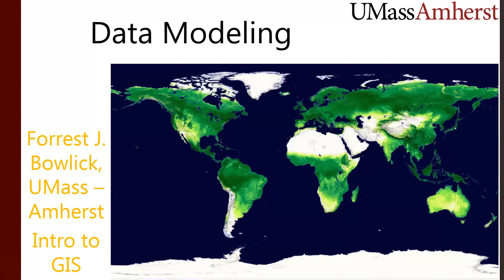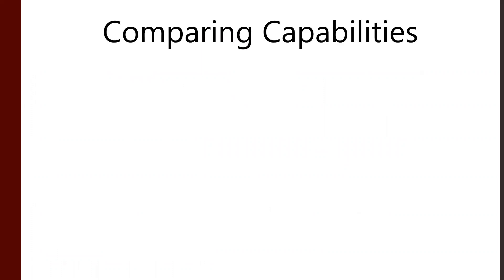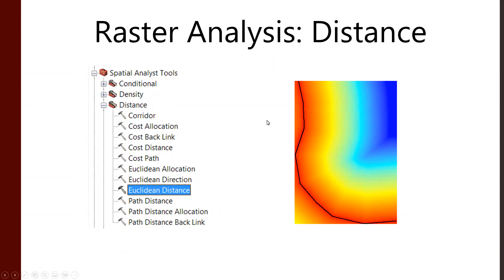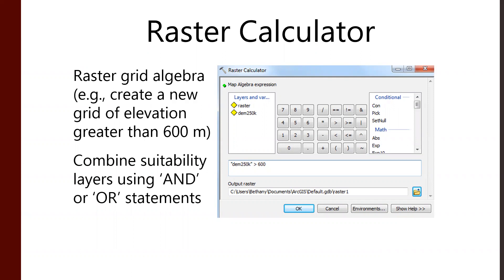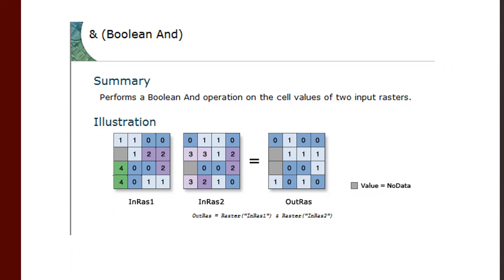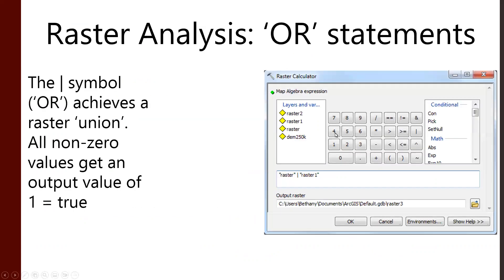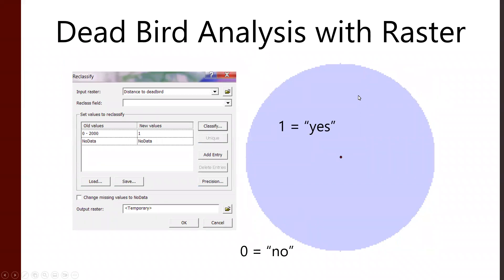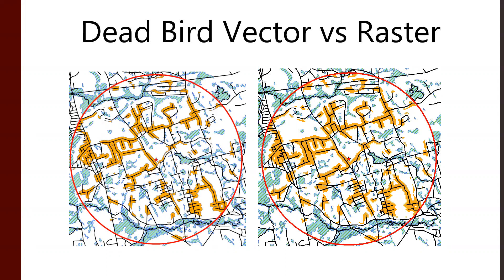Introduction to GIS - Raster and Vector Data Model Comparison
An introductory lecture on differences in data processing between raster and vector data.